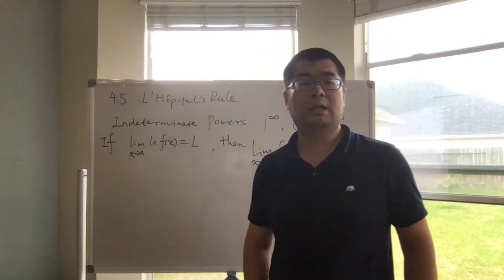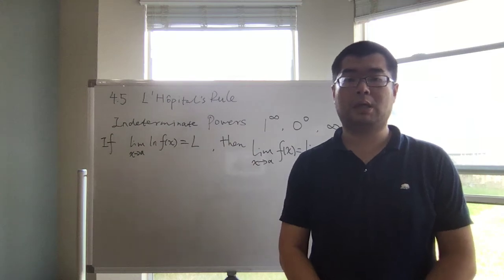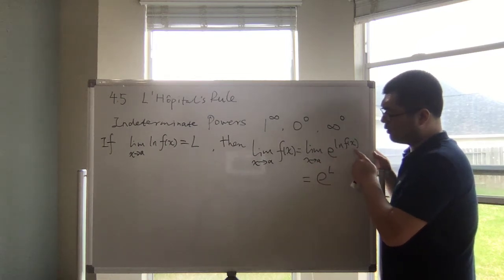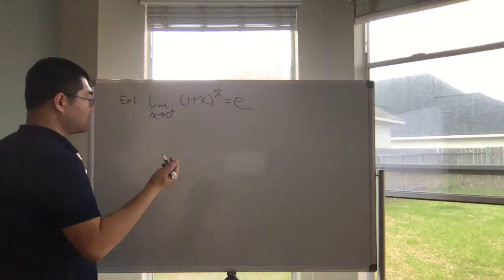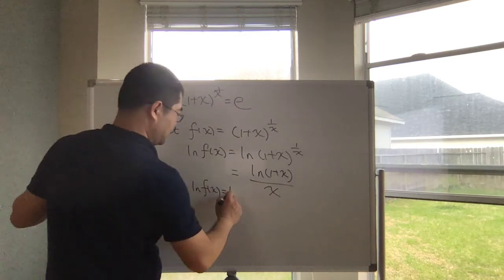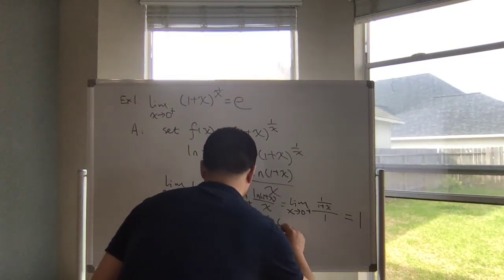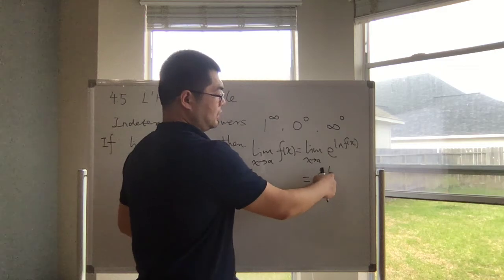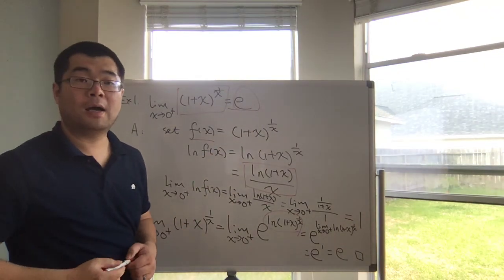4.5 L'Hopital Rule - Part III